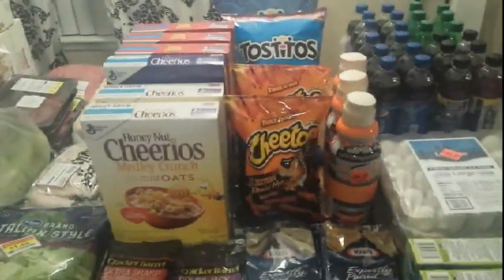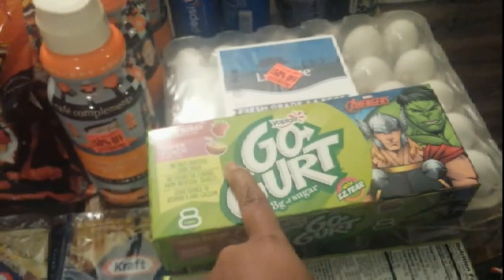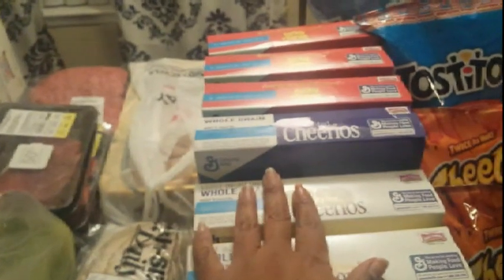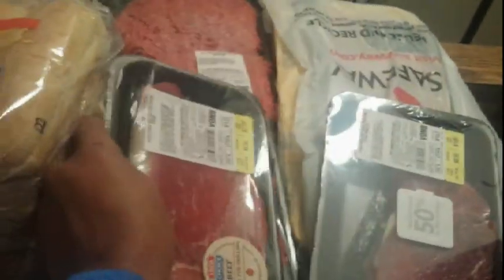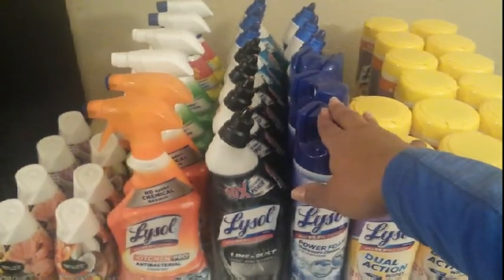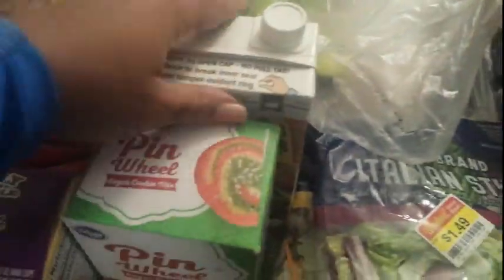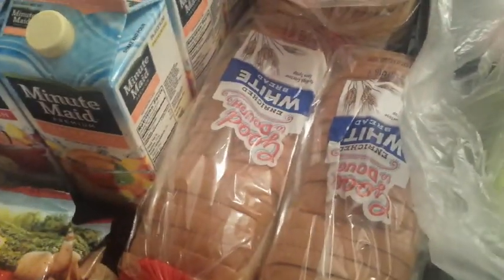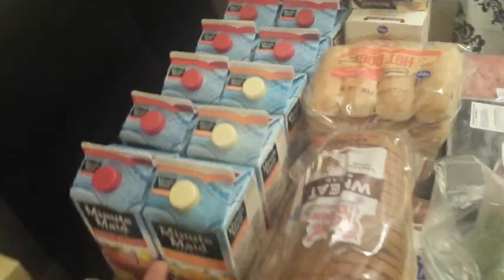Lysol/Grocery Coupon Haul 2/6 $.25 Lysol Products. I saved $252 Today !!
Hi guys. I did multiple transactions for Albertsons and the Lysol deal I talked about. Also i did the Kroger 5x digital event. Happy couponing with love and enjoy.